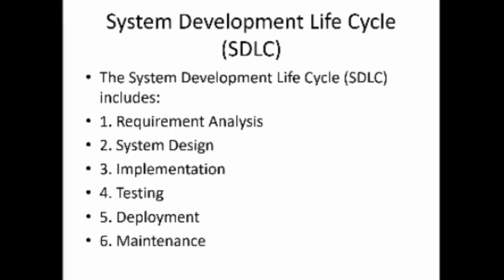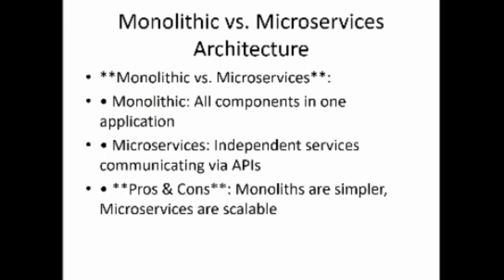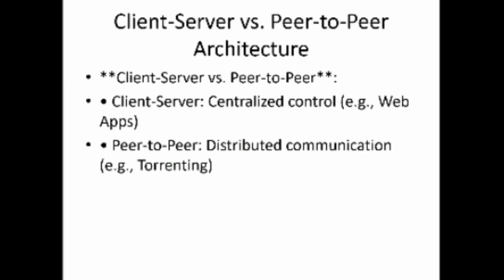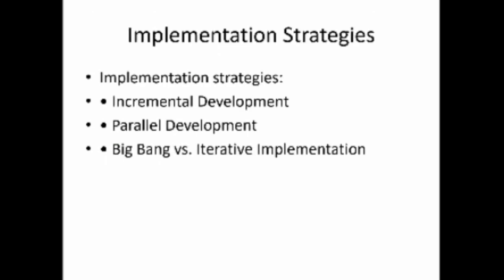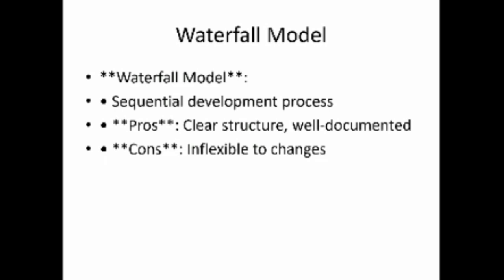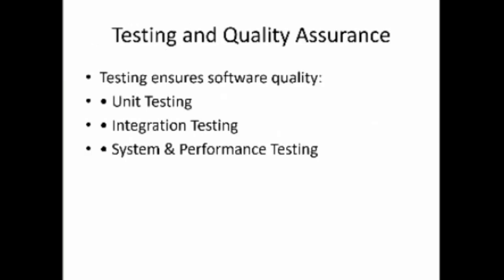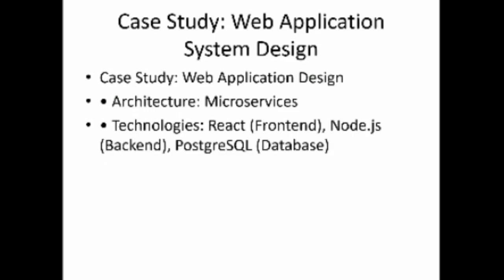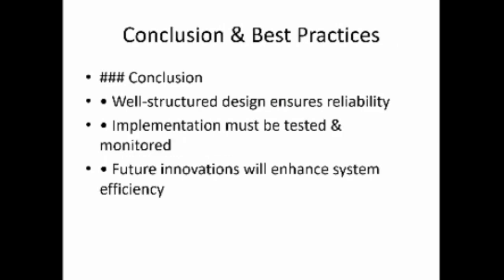System design and implementation